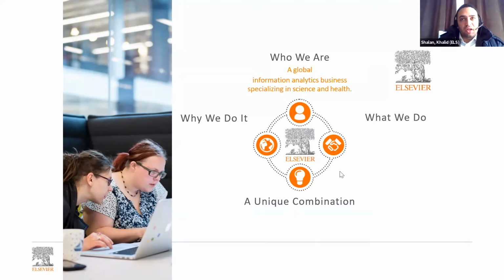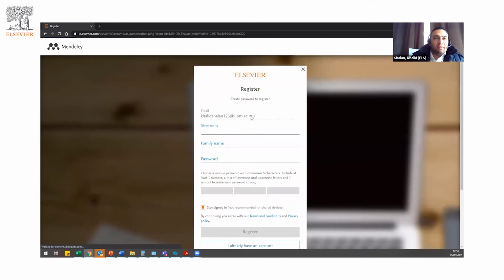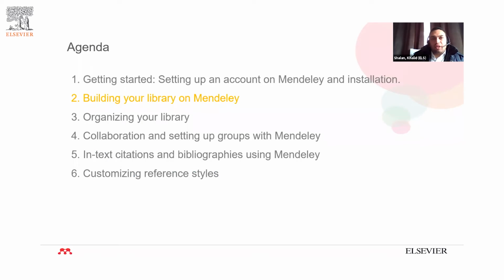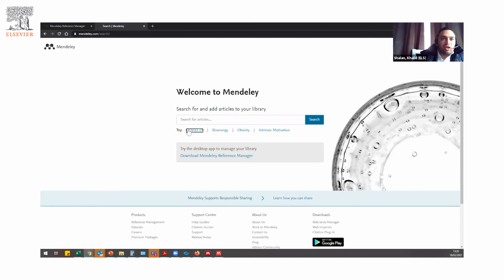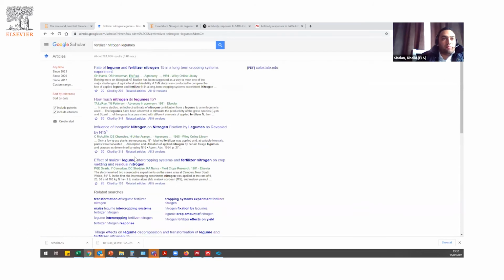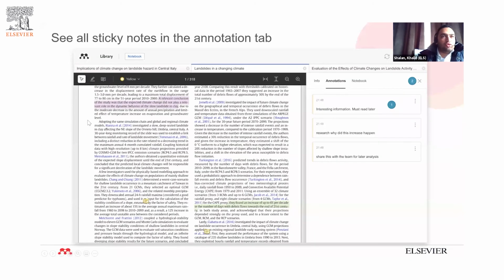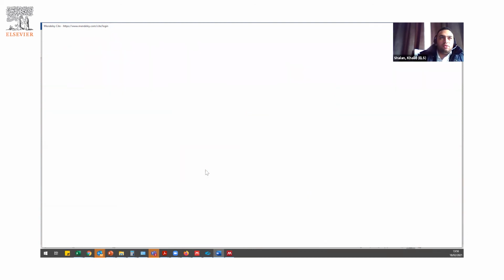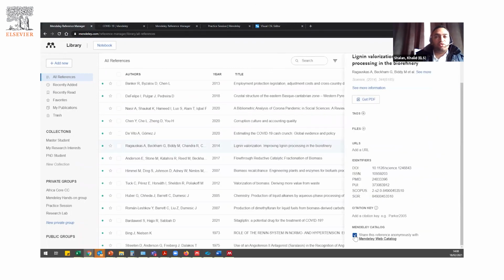Managing references & citations made easy using Mendeley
Agenda:
1. Getting started: Setting up an account on Mendeley and installation.
2. Building your library on Mendeley
3. Organizing your library
4. Collaboration and setting up groups with Mendeley
5. In-text citations and bibliographies using Mendeley
6. Customizing reference styles